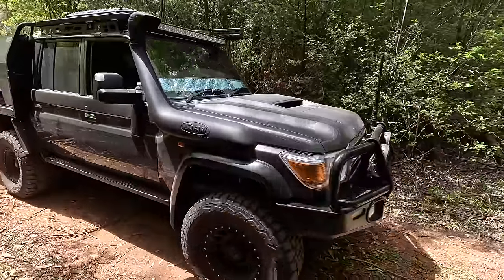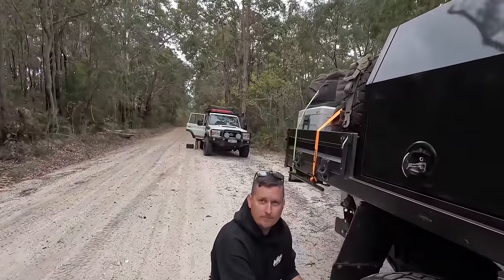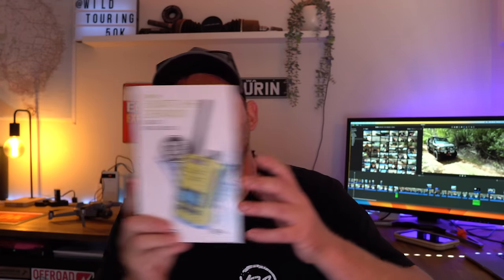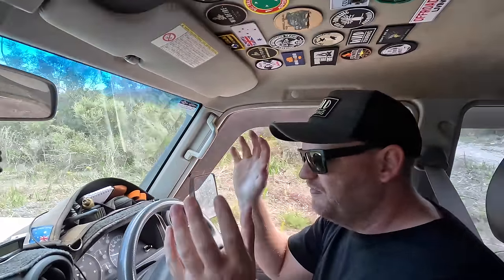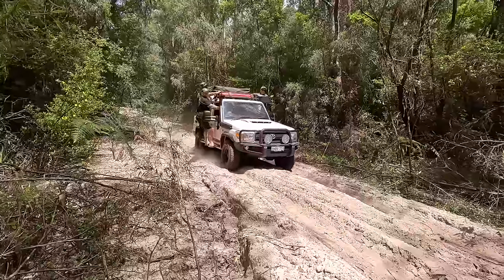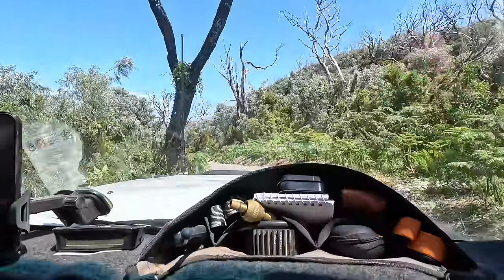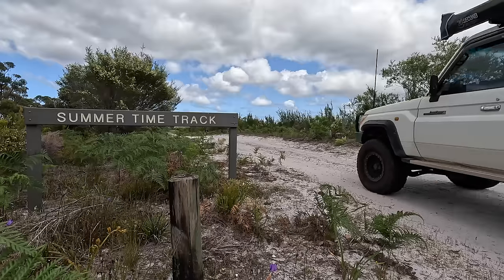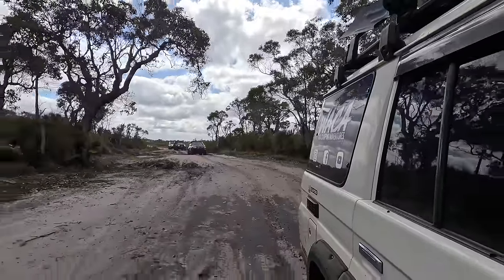72hours 4X4ING & CAMPING in a 70 Series Land Cruiser || 😬 Have I made a MISTAKE buying a LC300..?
Huge thanks to Pete and Aaron for letting me drive your cars!

AGD Auto Service Mechanical
Unit 4/49 Conquest Way, Wangara WA 6065

00:00 Intro
01:50 Petes VDJ76
14:48 AGD Auto VDJ79
23:03 Outtro

Cheers!
Cam, Tiff, Chloe and Brodie